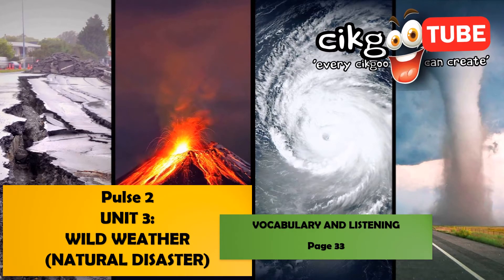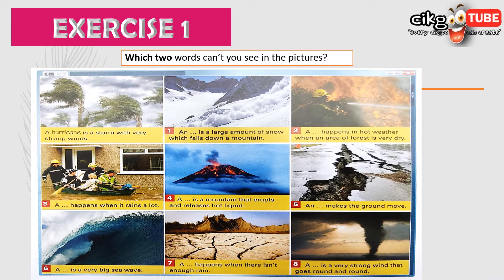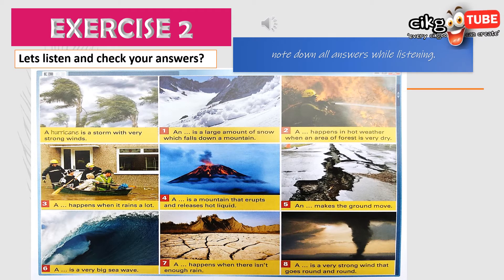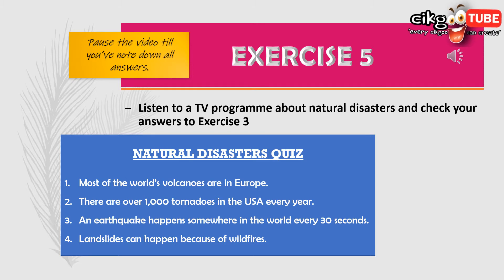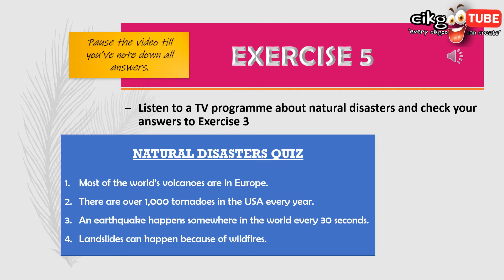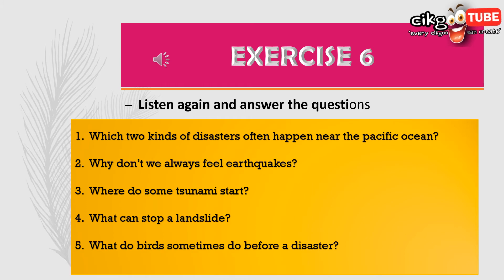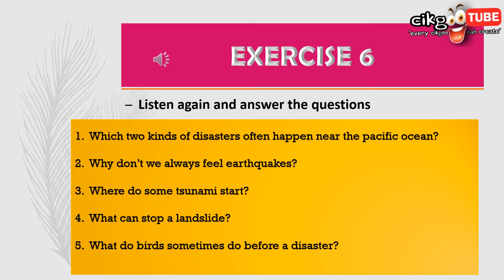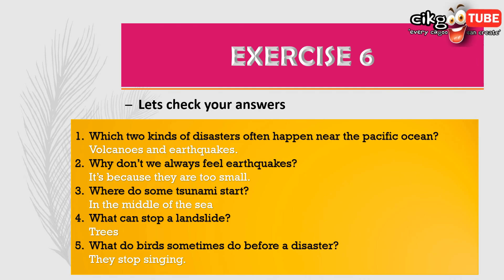PULSE 2 UNIT 3 WILD WEATHER : VOCABULARY AND LISTENING - NATURAL DISASTERS page 33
PULSE 2 UNIT 3: WILD WEATHER
VOCABULARY AND SPEAKING -
NATURAL DISASTERS (page 33)

LESSON OBJECTIVES:
In this lesson students will:
- learn some vocabulary related to natural disasters
- listen for specific information.